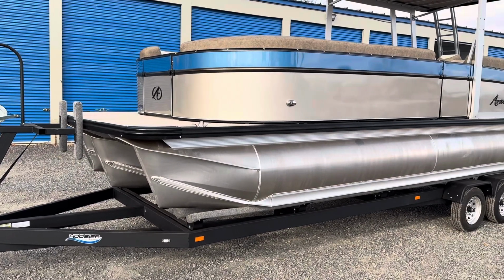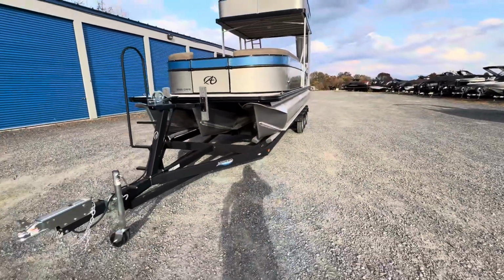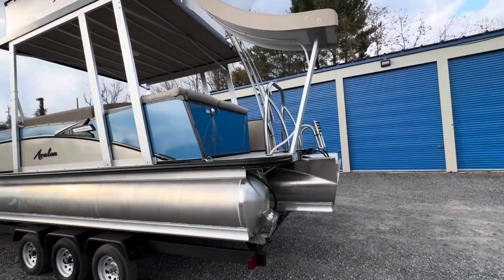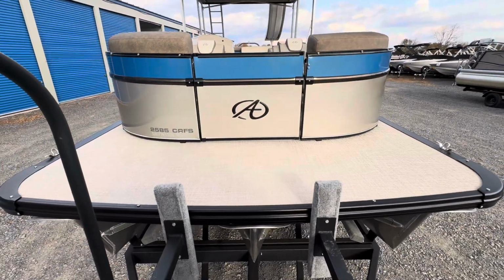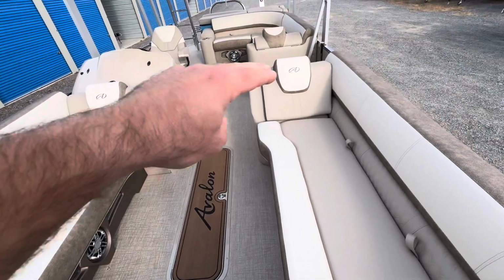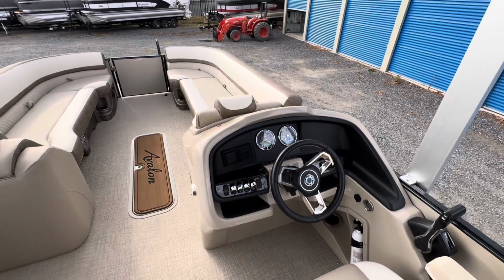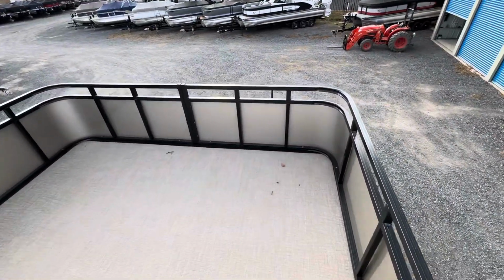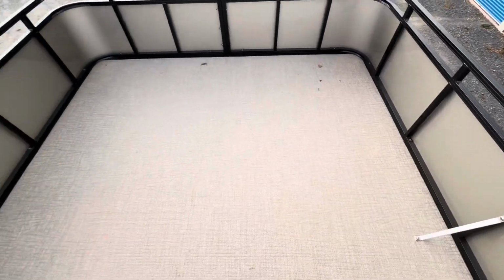2024 Avalon Catalina Funship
Great performance, great stability and an upper deck with a slide! What more can you ask for?